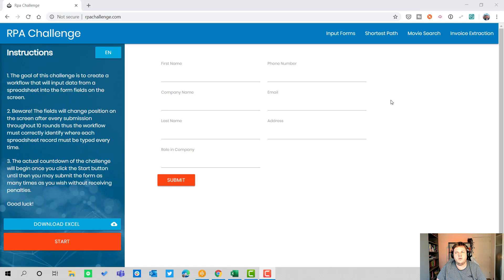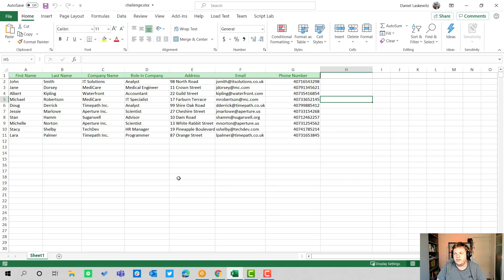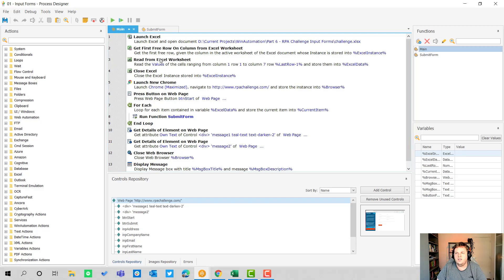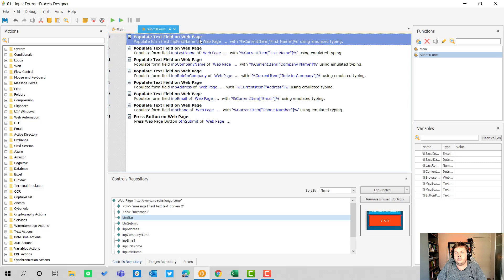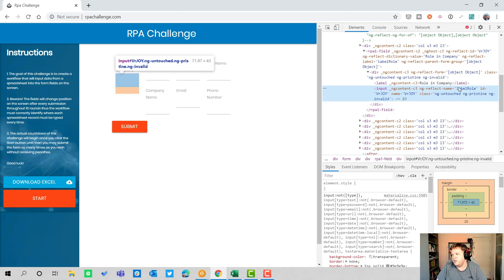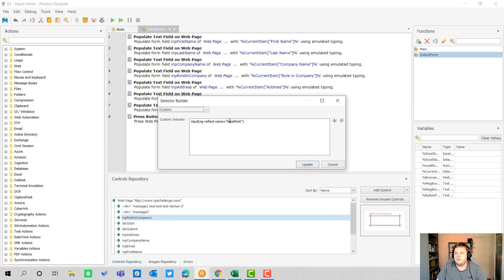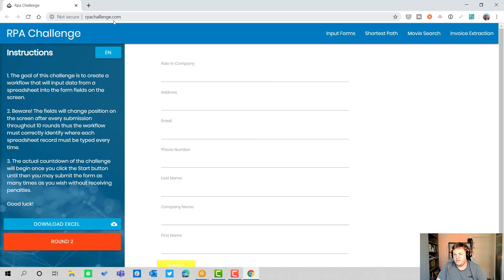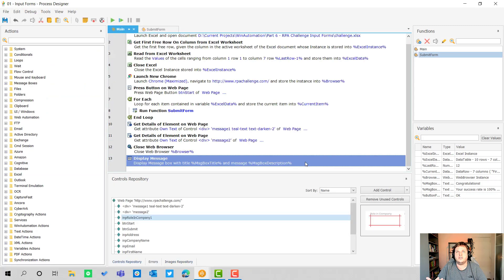Power Automate & WinAutomation: RPA Challenge Input Forms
In this "Power Automate & WinAutomation"-series video, I will show you how to use Web Automation in WinAutomation. WinAutomation offers various ways to automate different applications.

During this video, you will learn about RPAchallenge.com, a website that contains a couple of RPA Challenges. In this video, I will show you how I solved the "Input Forms" challenge.